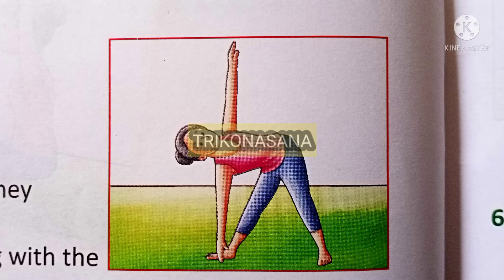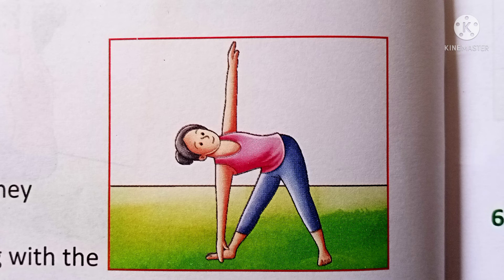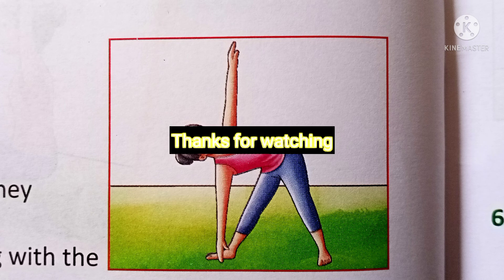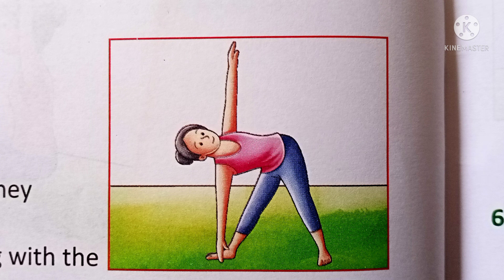TRIKONASANA , poses and benifits